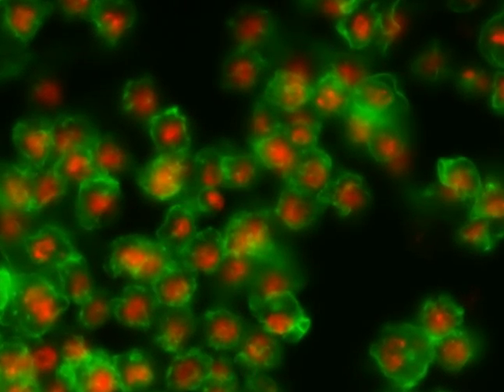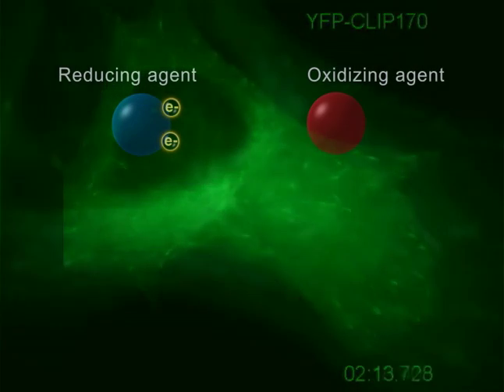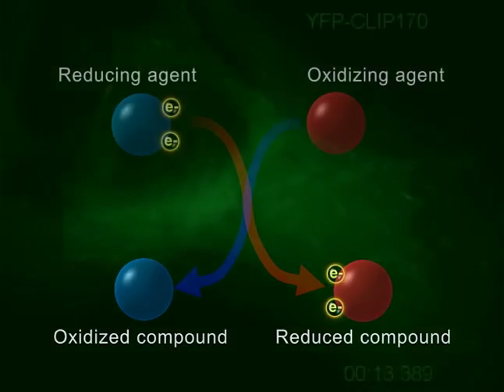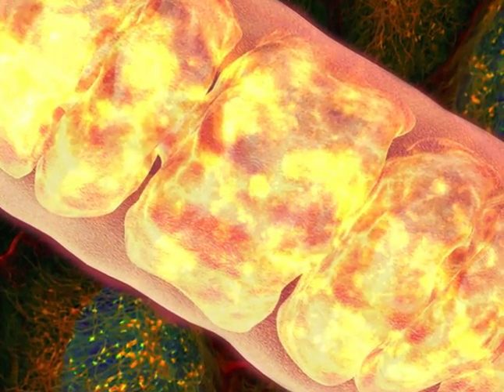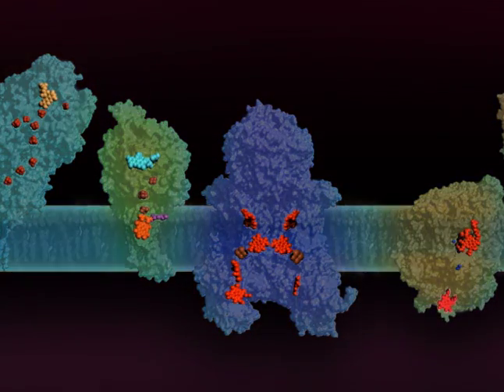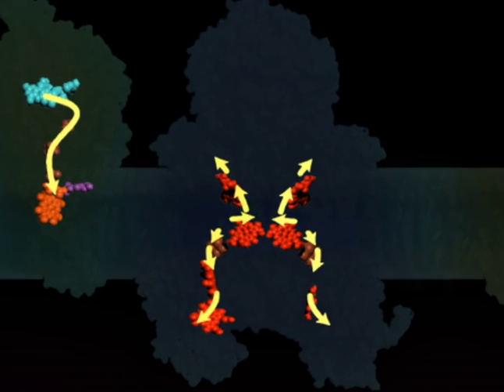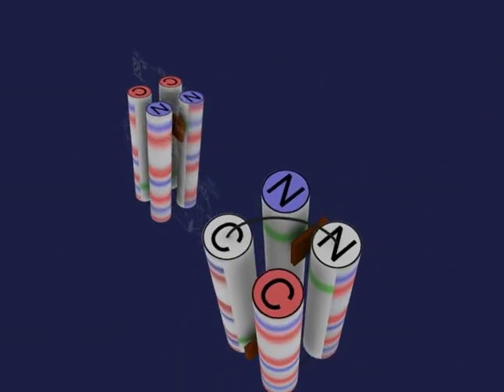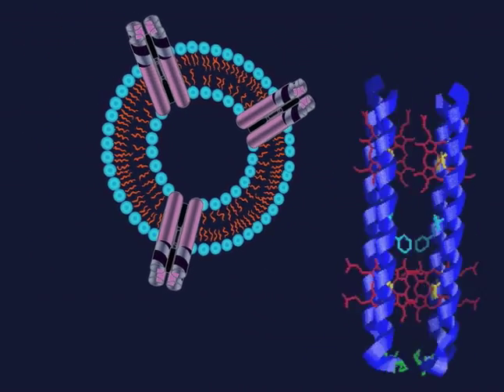Nature's Marvelous Machines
Zoom in on any cell and you'll find a bustling hub of activity. Scientists are using blueprints from nature's molecular-scale machines to create programmable synthetic proteins.